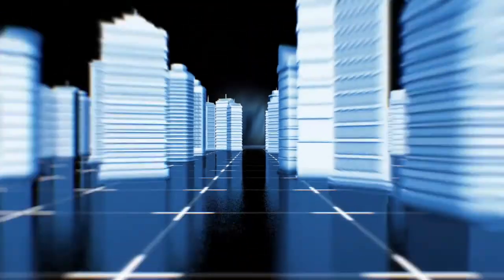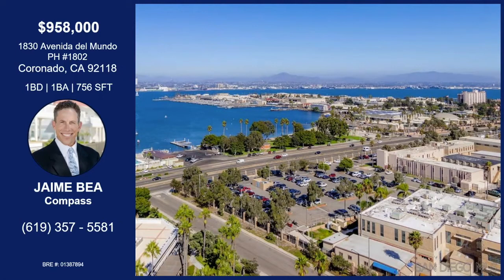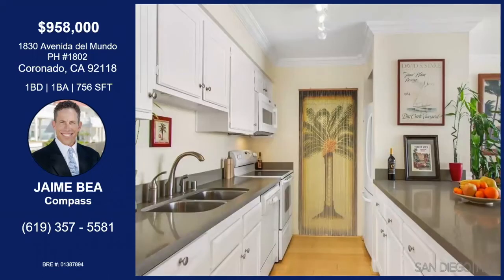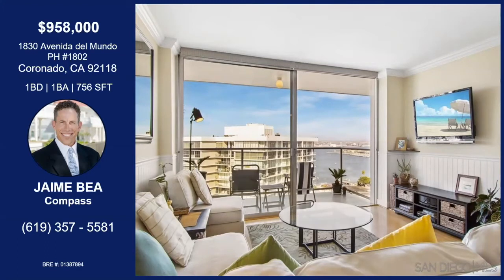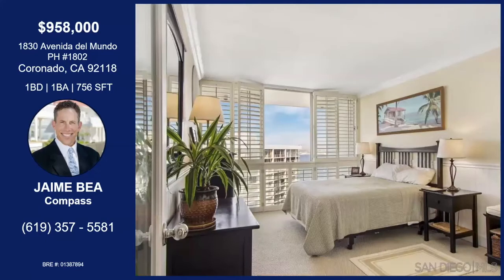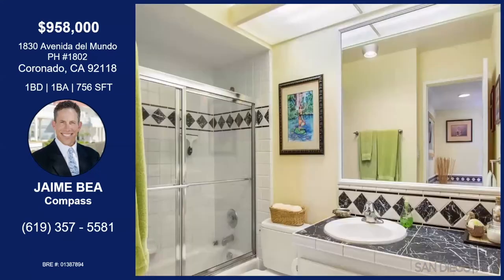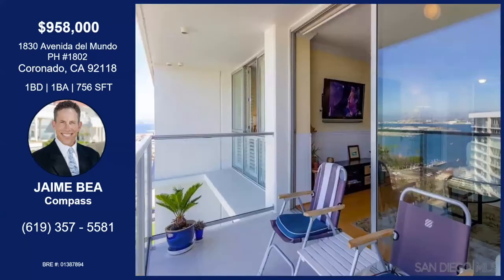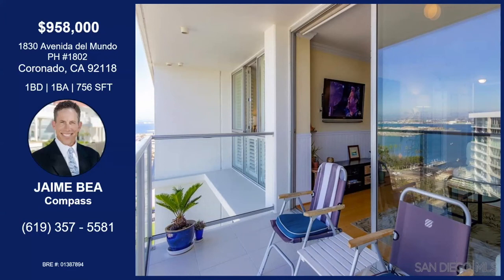1830 Avenida del Mundo, PH1802, Coronado, CA 92118 - Jaime Bea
Jaime shows us one of his latest listings in Coronado, CA!